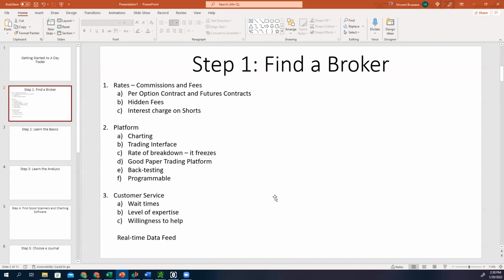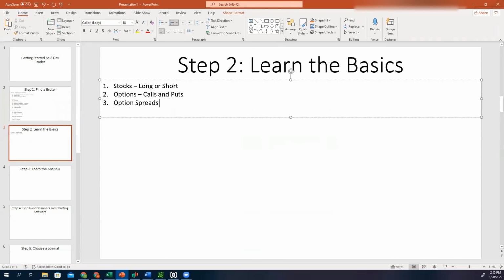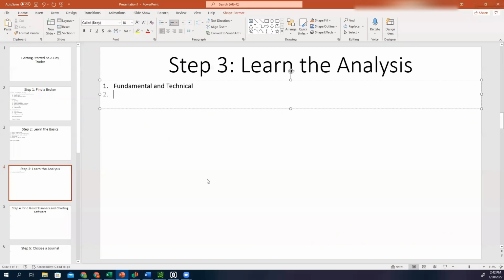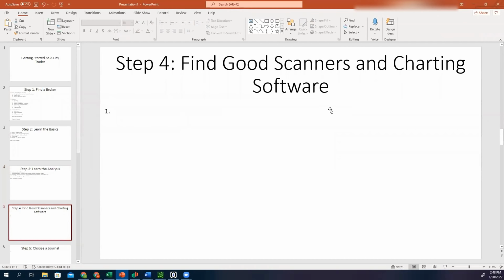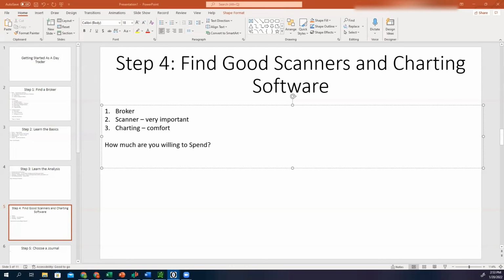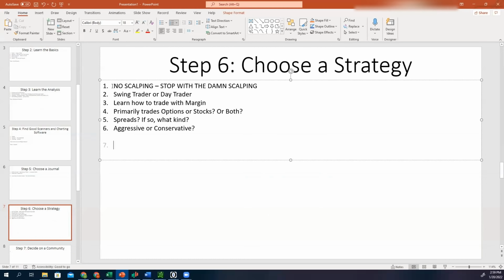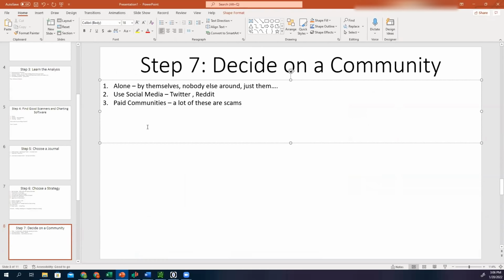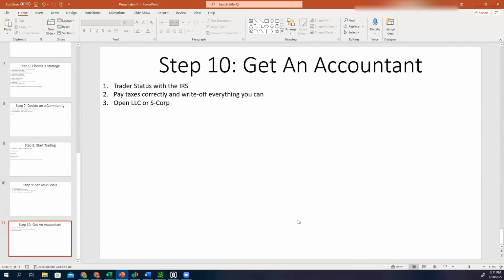Ten Step Guide To Getting Started As A Day Trader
10 Step Guide on Getting Started as a Day Trader

00:00 Introduction
01:03 Step 1: Finding a Broker
04:50 Step 2: Learn the Basics
10:41 Step 3: Understand Technical Analysis
18:53 Step 4: Find Scanners and Charting Software
25:13 Step 5: Choose a Journal
27:24 Step 6: Find a Strategy that Works
33:42 Step 7: Decide on using a Community
37:31 Step 8: Start Trading
39:50 Step 9: Set Your Goals
40:49 Step 10: Get an Accountant
41:45 Outro & "Read the Damn Wiki"!